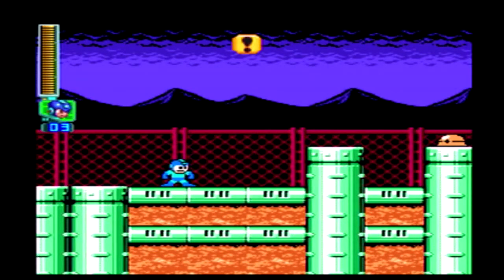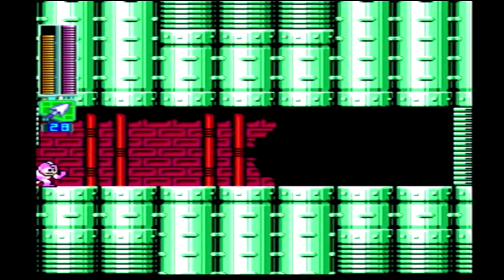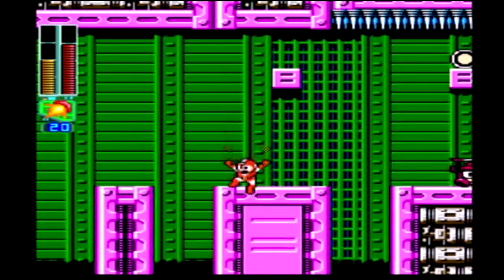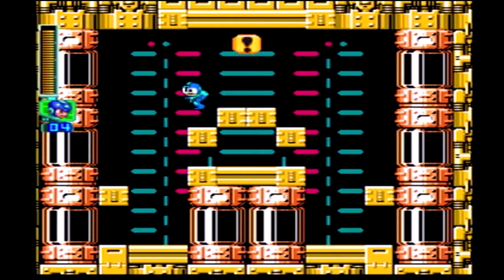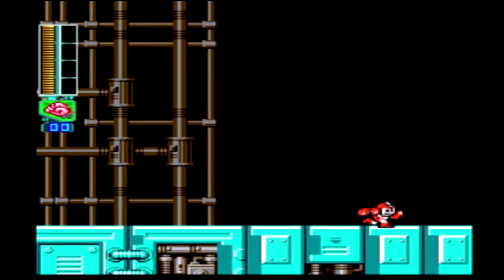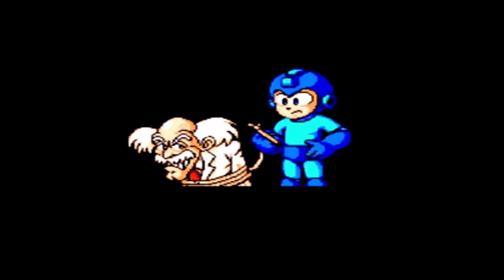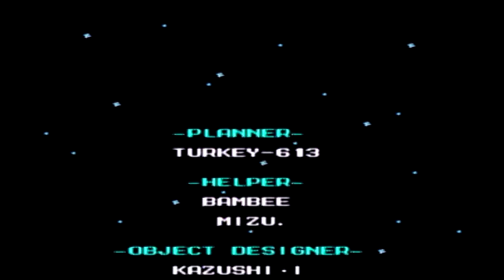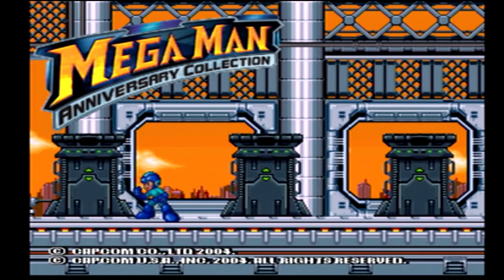Megaman 6 - 5 Finale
This is it. As it turns out, Mr. X was Dr. Wily all along. He never learns. It is time to finish this.